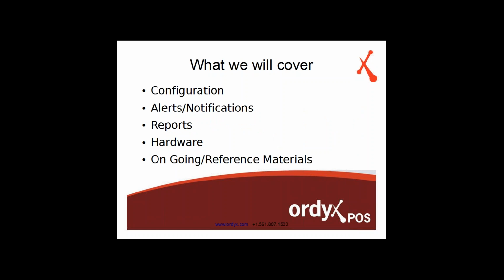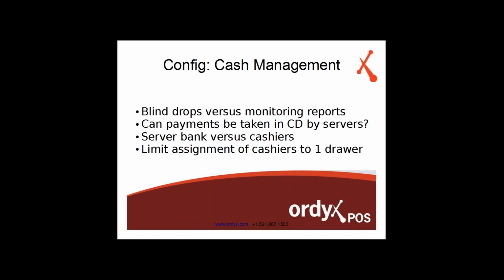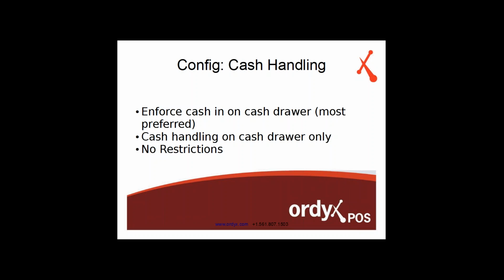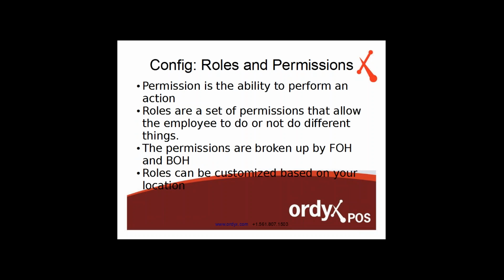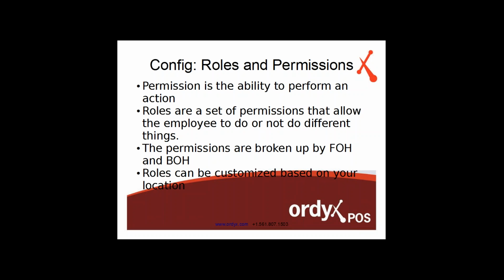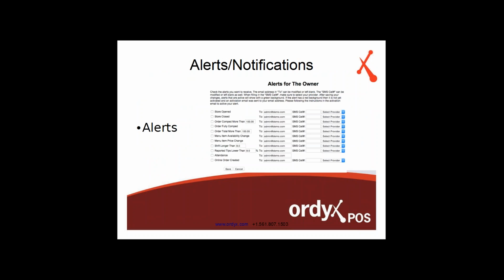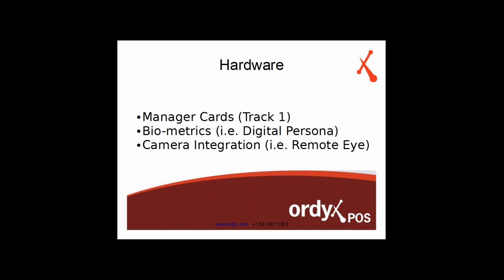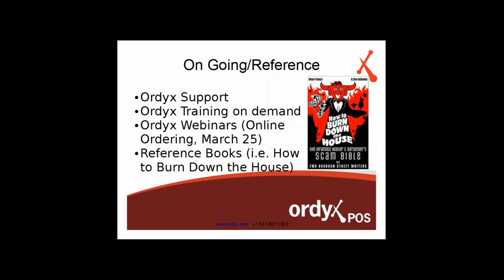Webinar: Protect your investment, protect your profit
You work very hard to provide your guests with quality food and drinks along with the best service possible. Ensuring that your financials are always accurate and protected is key to the success and longevity of your establishment. Ordyx provides you with a number of tools to protect your investment and your profit. Those tools can be configured in different ways depending on what level of security you need. As your needs change, those settings can be modified to best fit your current environment.

In this webinar we discuss the functionality Ordyx provides in order to help you protect your investment and profit. With the webinar you will be able to learn about the different cash handling capabilities of Ordyx, QuickBooks integration, Reporting, etc. The webinar was presented by Henry from our Support team.